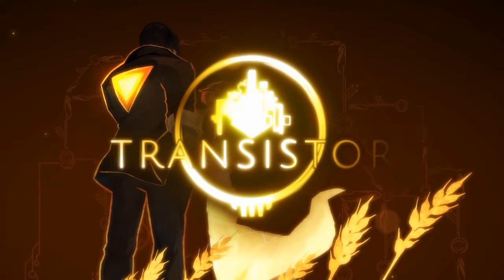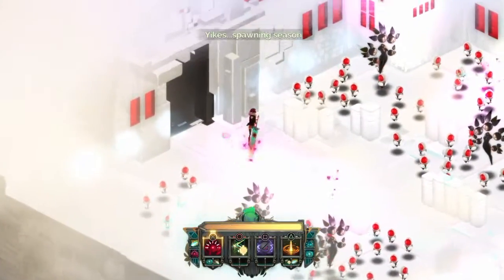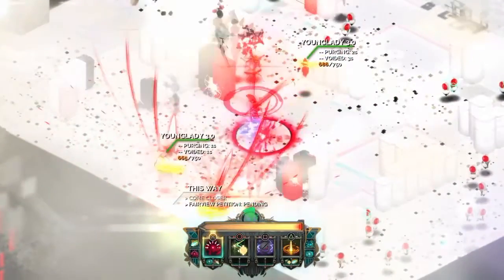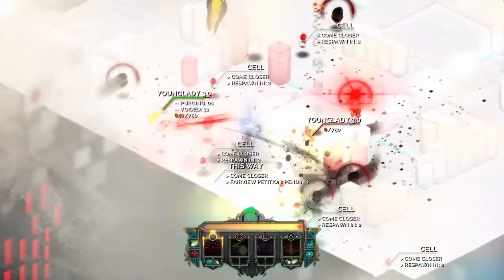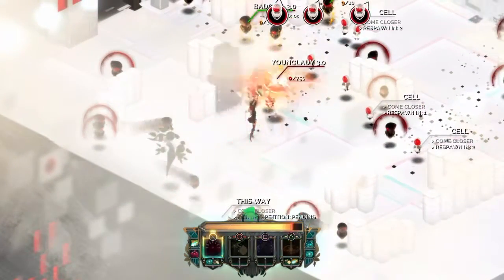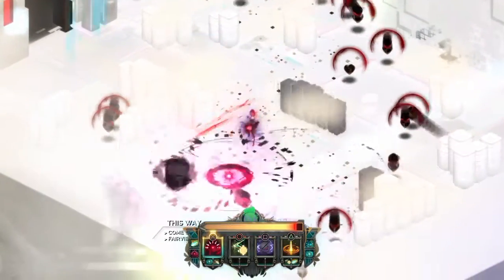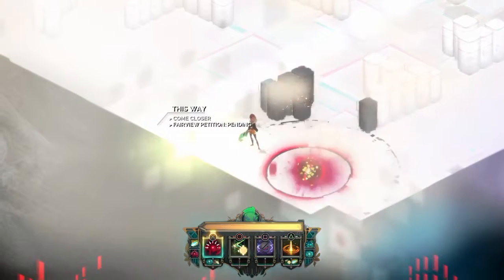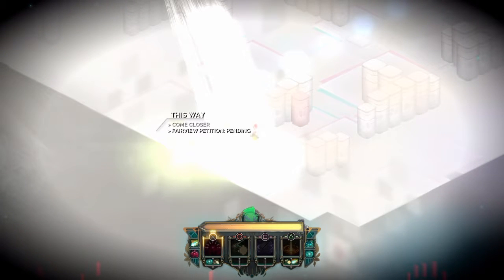Transistor - Ultimate function() combination - Easy or cheesy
Ultimate function combination! Use it throughout the game and get the hardest trophy, cheeesing it ;) Void() + Tap() + Purge() is the answer.